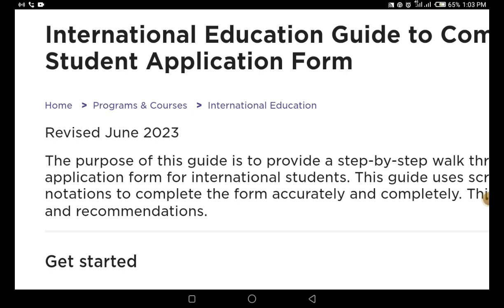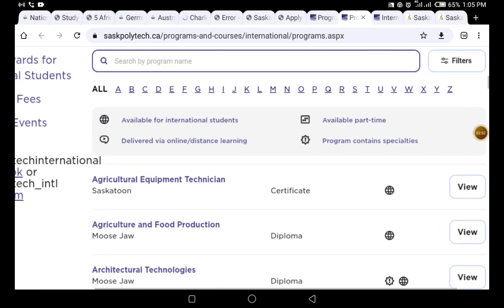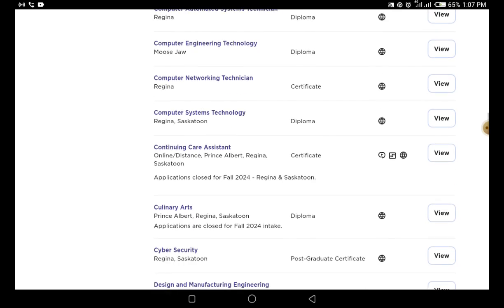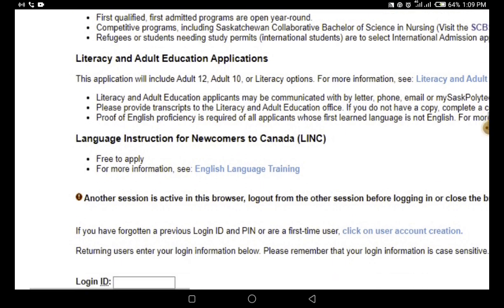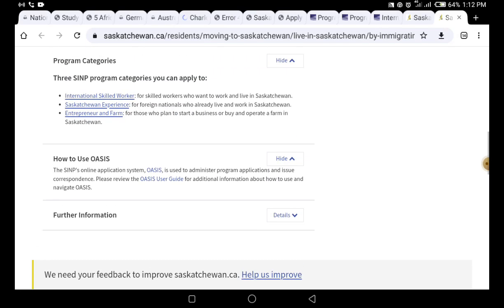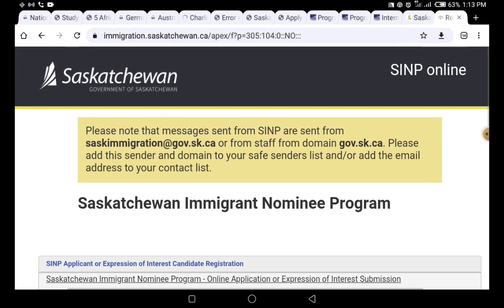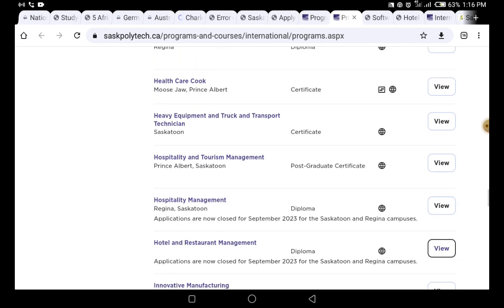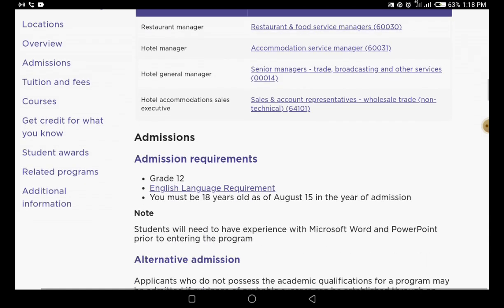Hot !!!! Canada PR in Six (6) Months | Move to Canada Easily | Easiest Way To Permanent Residence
scholarship
usa immigration
iwu usa
scholarship for
usa immigration
indiana
move to usa for free
tech university
scholarship
study in usa
international students
usa immigration
indiana university
iwu university
iwu admission
study abroad